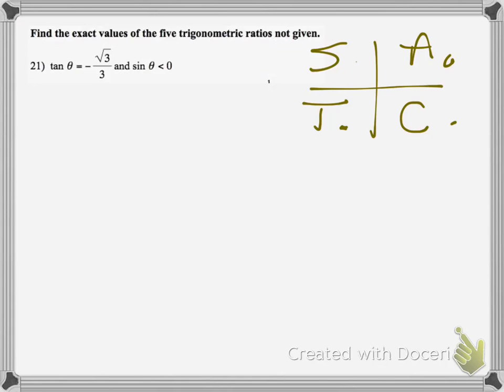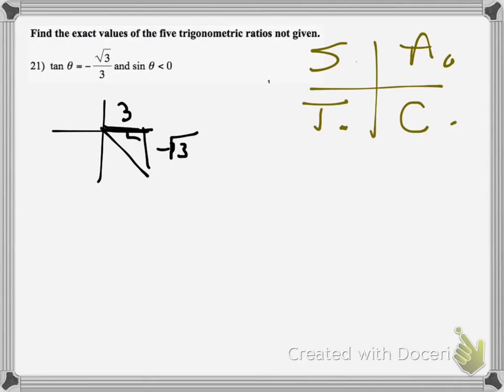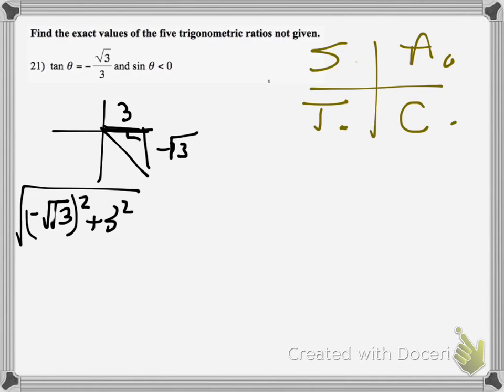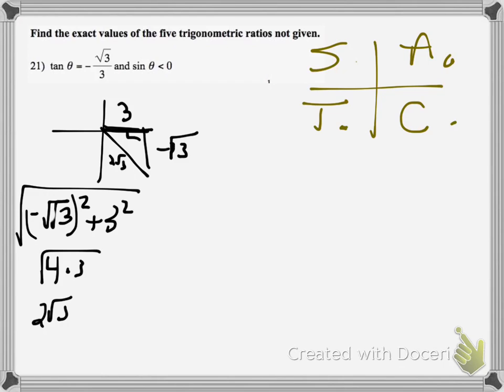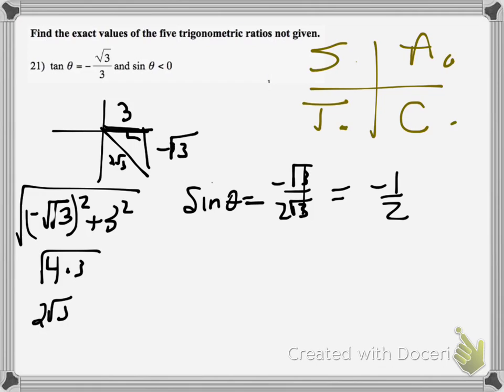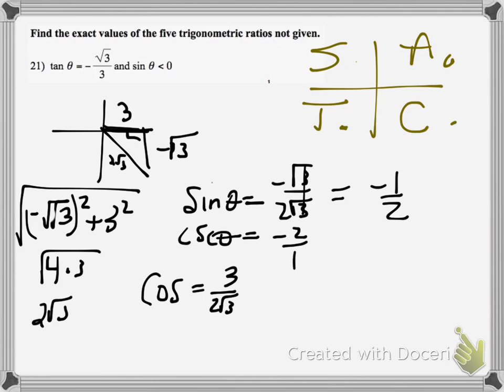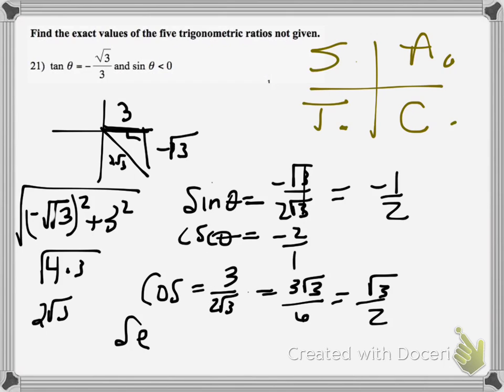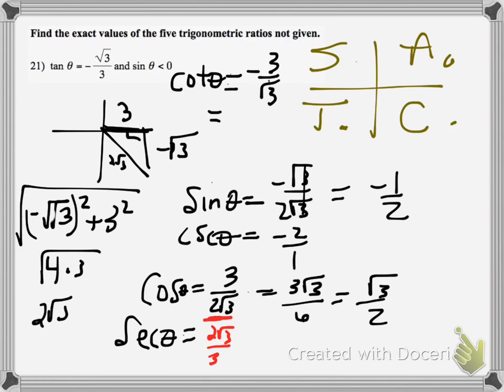Comprehensive #17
Writing trig ratios